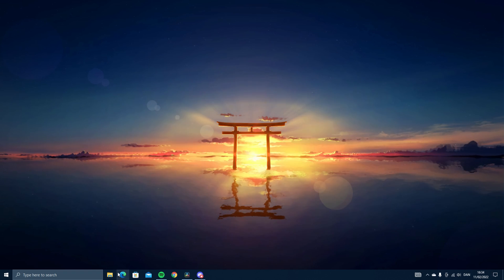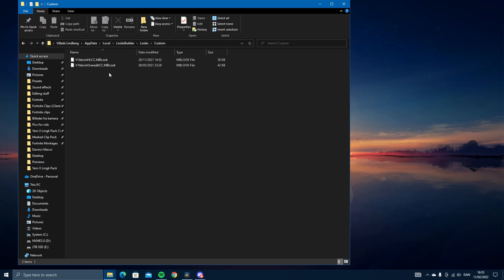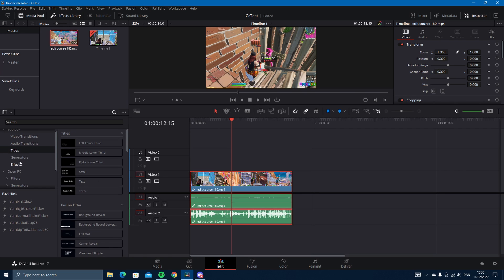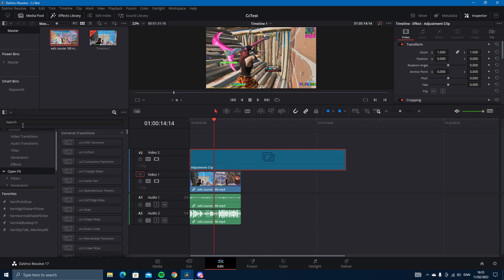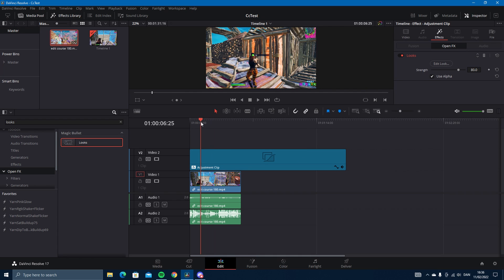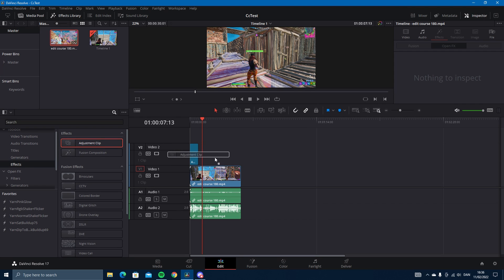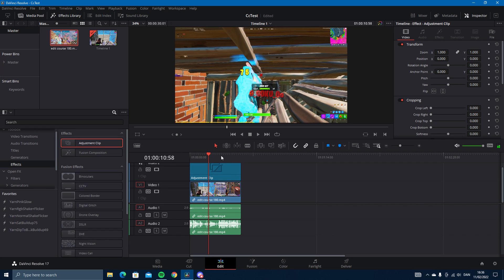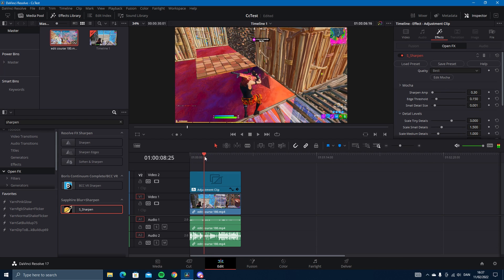TUTORIAL: How To Make This *INSANE* Color Correction In Davinci Resolve! [WITH AND WITHOUT PLUGINS!]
Timestamps:
0:00 Intro
0:29 With Plugins
2:04 Without Plugins

Glow animations
tmotty
Numby editing
How to edit like lmgk
lmgk intro tutorial
how to edit lmgk intro
how to edit cinematic intro fortnite
how to edit numpy intro
how to edit numby intro
how to edit like lmgk premiere pro
how to do underwater sound effect in premiere
How to add a social media logo
how to add twitter logo
how to add insta logo
how to add twitter logo to fortnite video
how to add twitter logo to fortnite montage
how to add twitter logo to fortnite highlight video
how to add twitter logo to highlight video
how to add insta logo to fortnite video
how to add insta logo to fortnite montage
how to add insta logo to fortnite highlight video
how to add insta logo to highlight video
120fps
60fps
144fps
240fps
best recording settings
best render settings
best render settings premiere pro
best render settings after effects
best render settings sony vegas
best recording settings obs
best recording settings shadowplay
best recording settings nvidia highlights
best recording settings amd adrenaline
best recording settings amd relive
how to get rsmb
how to get twixtor plugin
slow mo effect tutorial
velocity tutorial
speed ramp tutorial
how to slow down clip
how to slow mo clip
slow mo effect tutorial fortnite
velocity tutorial fortnite
speed ramp tutorial fortnite
how to slow down clip fortnite
how to slow mo clip fortnite
How to edit like Devour Yarn
Devour yarn shockwave effect
Shockwave effect
Tutorial

How to edit like Crow
Crow x Teqniqe Edit Pack
Rgb split effect
frame split
lmgk intro tutorial
color shift effect tutorial

Color Correction
The Best Color Correction
How To Make The Best Color Correction